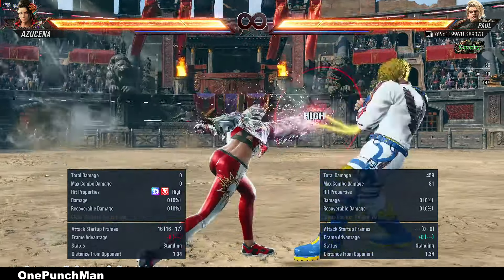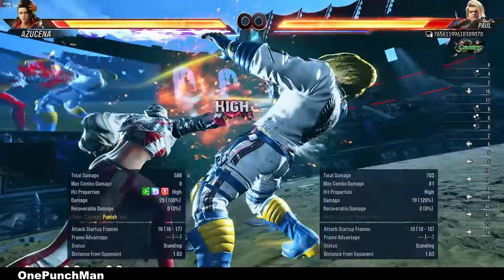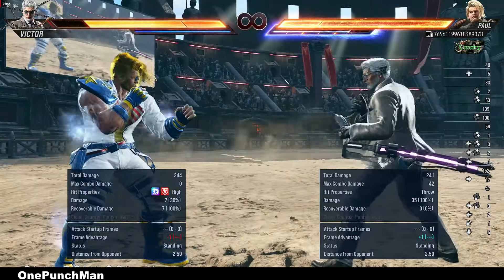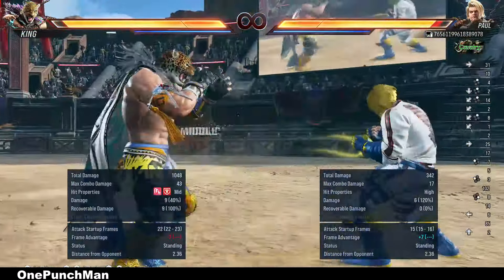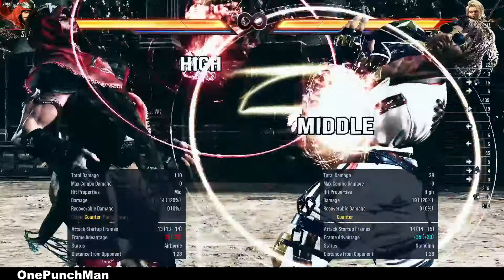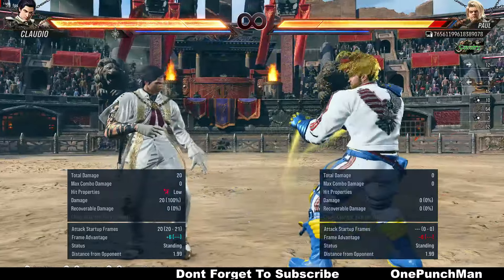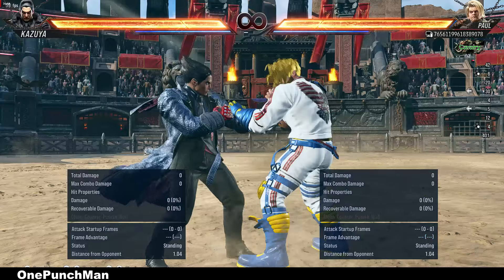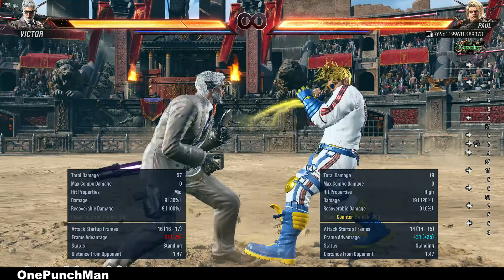Anti-Spammer Guide ✔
Tekken 8 Anti Spammer guide in which i showed some important tips on how to stop spamming crushers pokes lows and some safe mids.